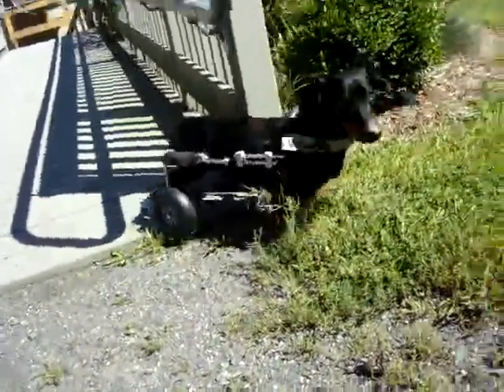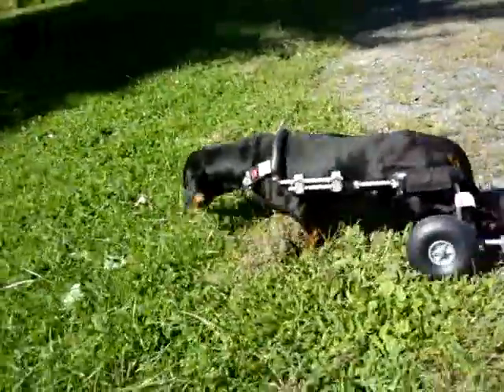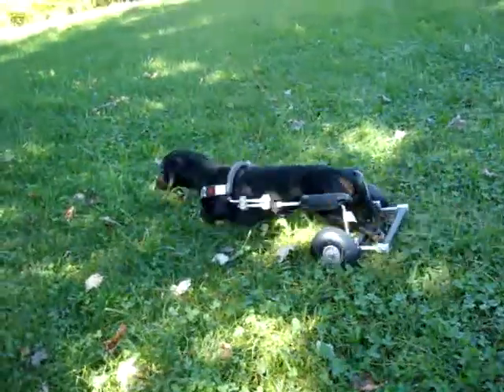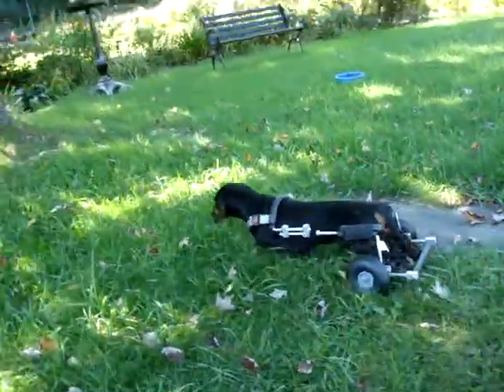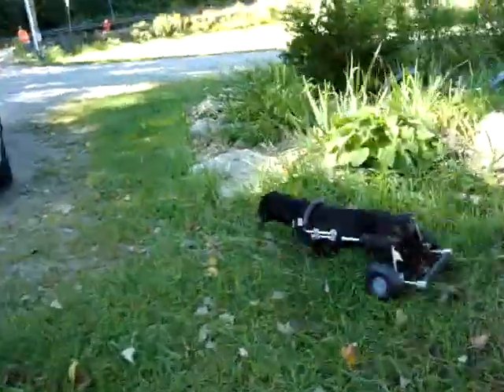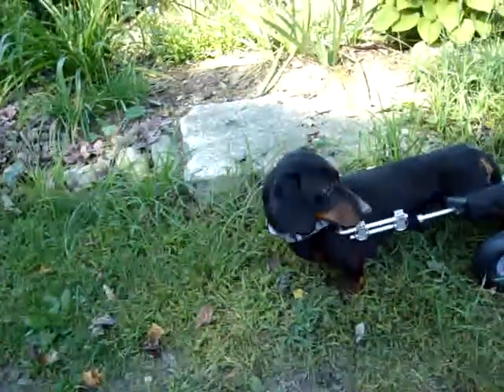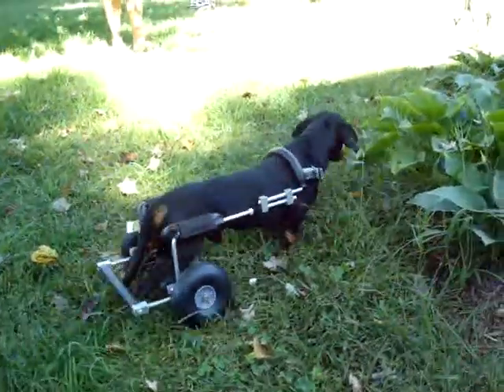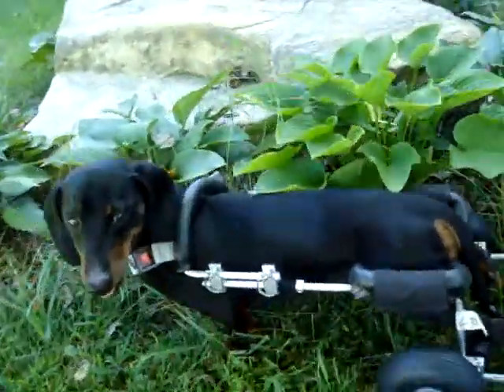An Eddie's Wheels dog wheelchair for Sailor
Lucky Sailor fit one of our dachsund sample carts and got to take it home.